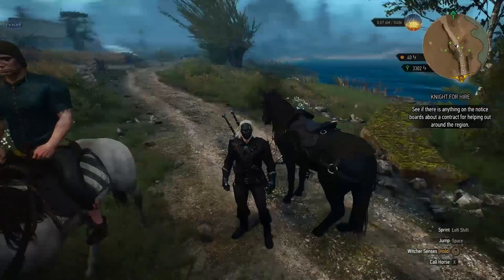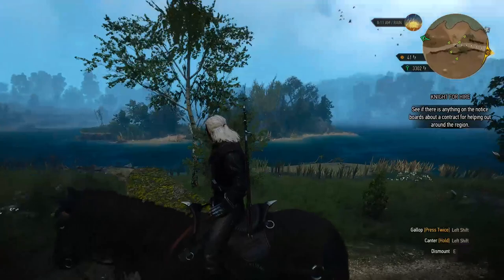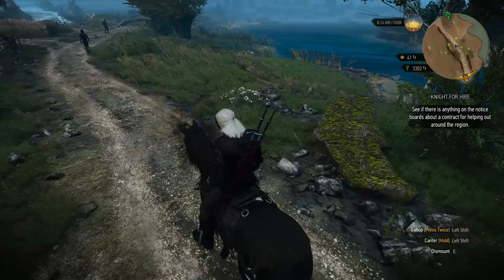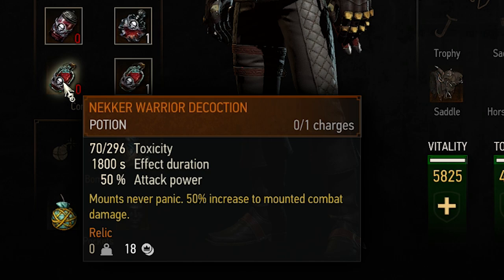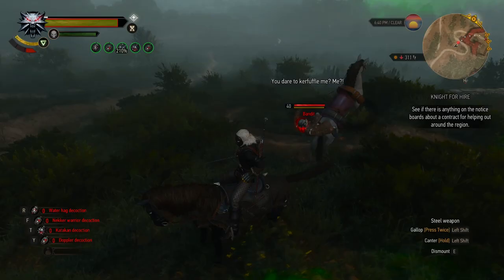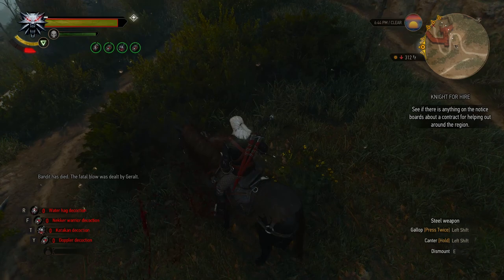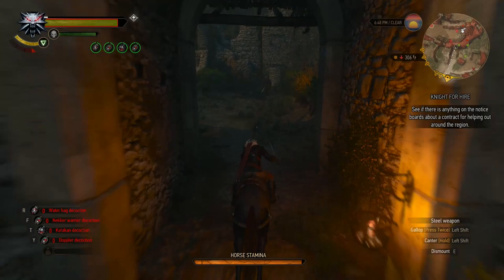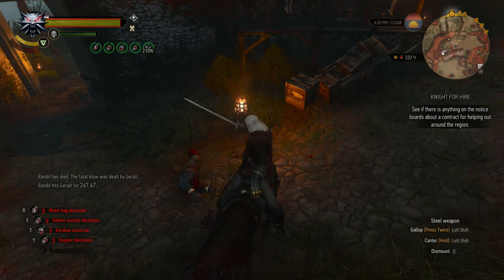THE WITCHER 3 BEST ITEM FOR ROACH 2022 ( ROACH BEING DEMON )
So this build is very cool bois try it ! best item for roach u will get it after complete quest with master mirror.
HOT reward.
Demon Horse Witcher 3